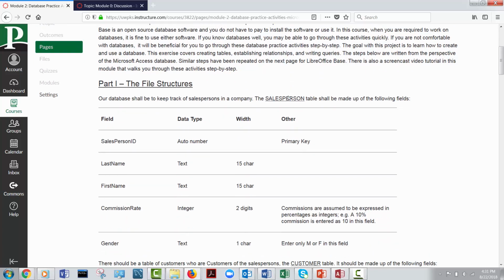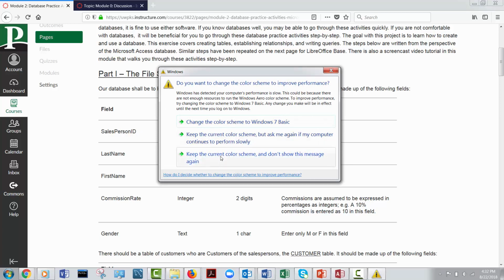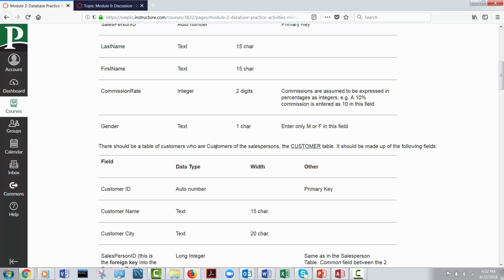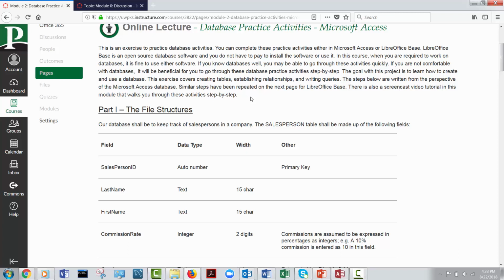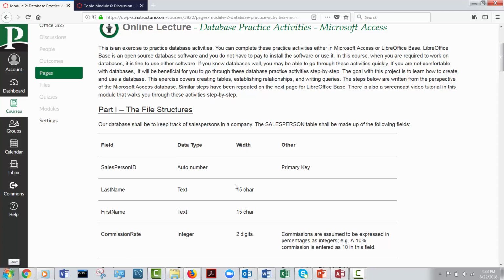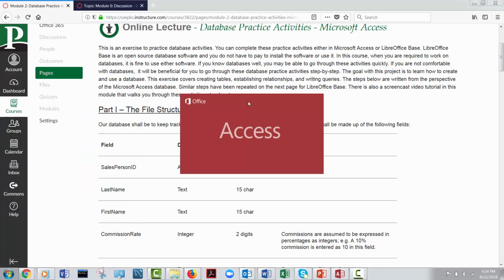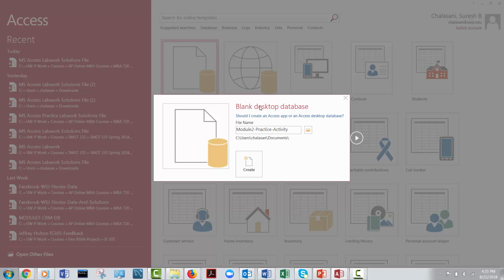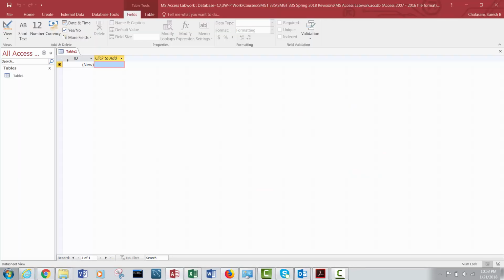MS Access Database Construction Part 1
MS Access Database Construction Part 1 by Prof. Suresh Chalasani